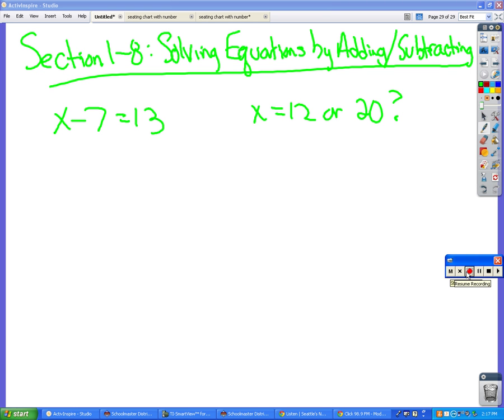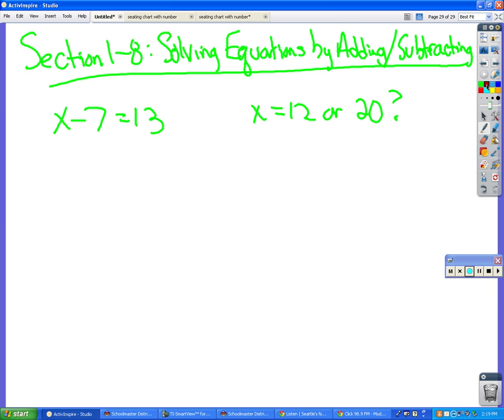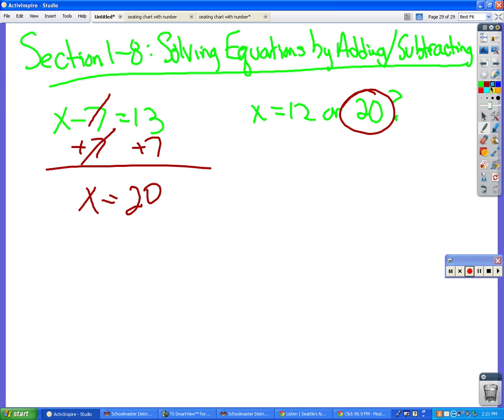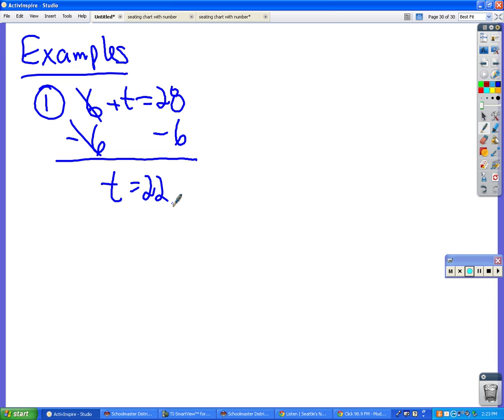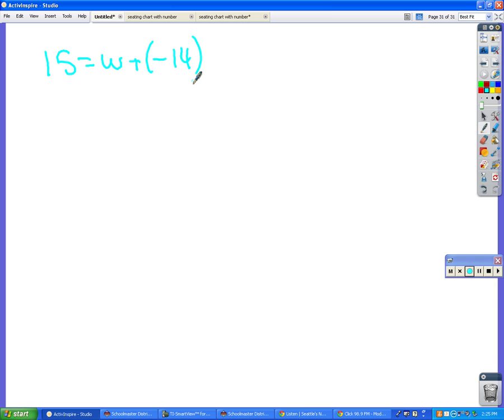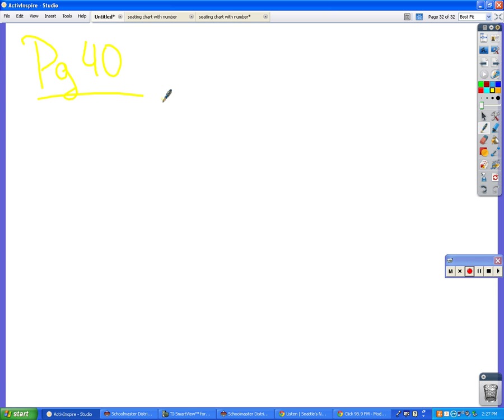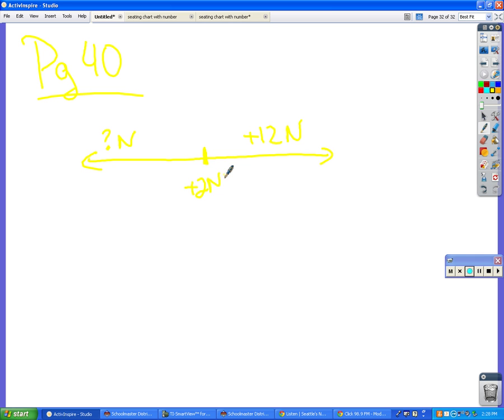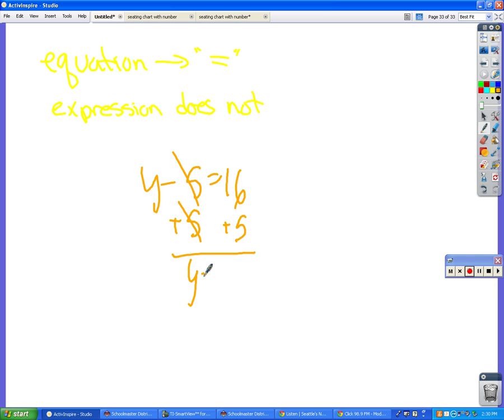pre algebra notes 9 17 12